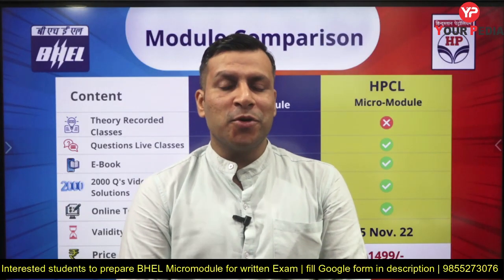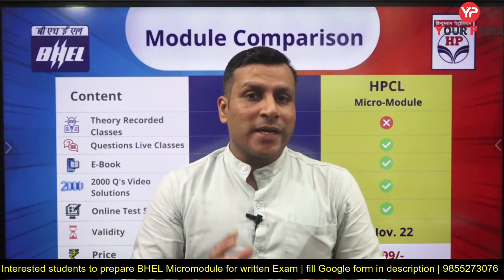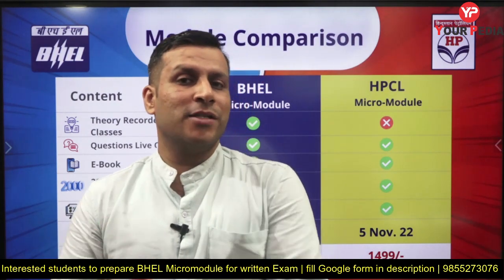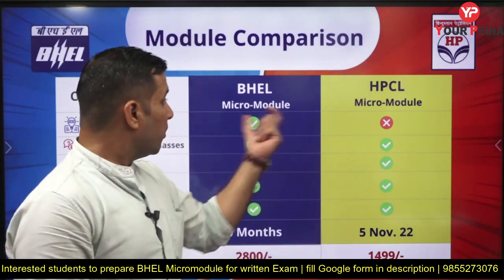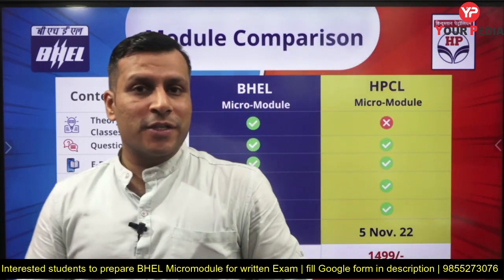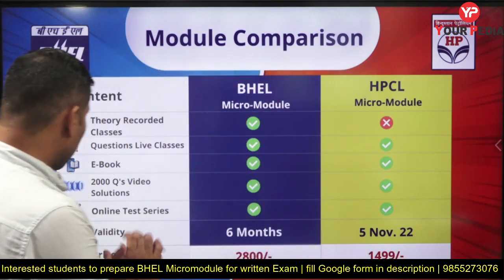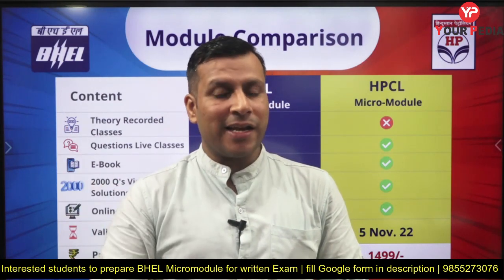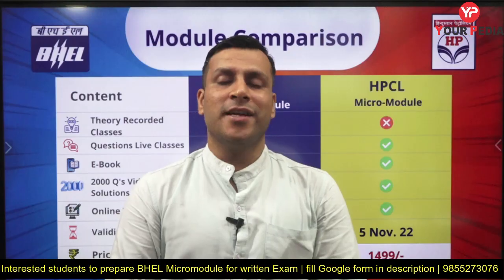Details about HPCL & BHEL Micromodule | HPCL & BHEL written exam preparation with YourPedia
Strategy for Next 45 days to crack HPCL & BHEL exam | HPCL & BHEL exam preparation with YourPedia | Micromodule launched for BHEL written exam preparation | BHEL Recruitment without GATE preparation | Golden opportunity without GATE | BHEL Recruitment without GATE | PSU without GATE 2022

Interested candidates for BHEL & HPCL Written Exam preparation, Fill Google form